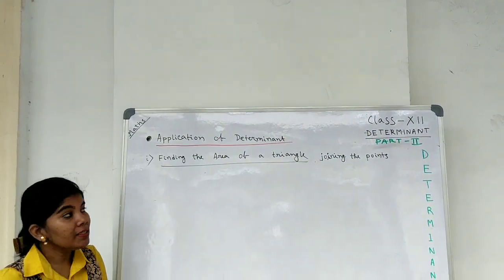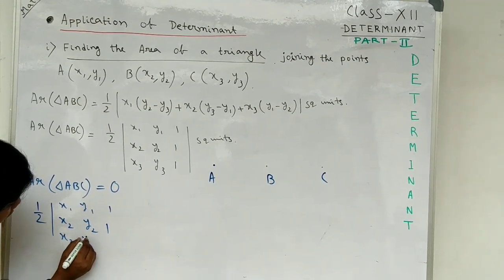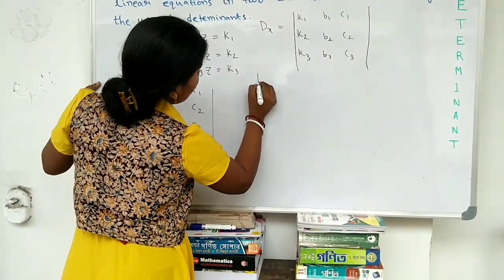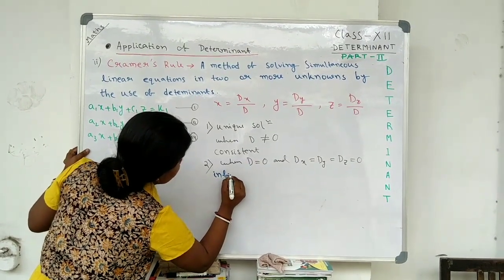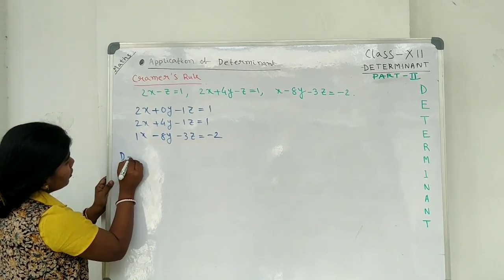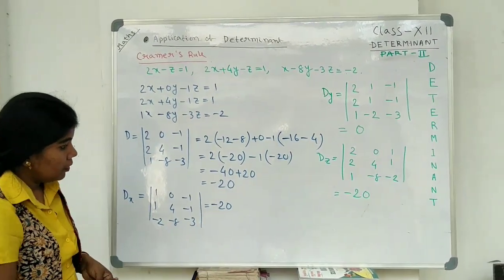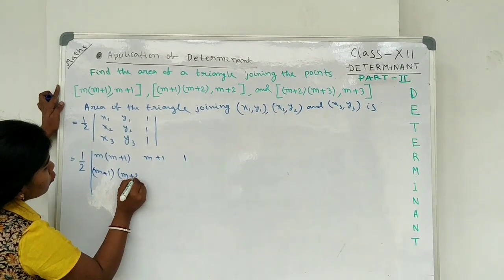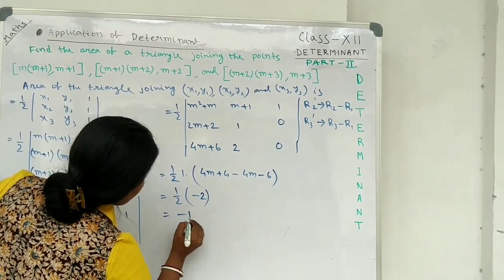Determinant ~ Part 2. Cramer's Rule & Area of A Triangle using Determinant for Class ~ XII (Math)